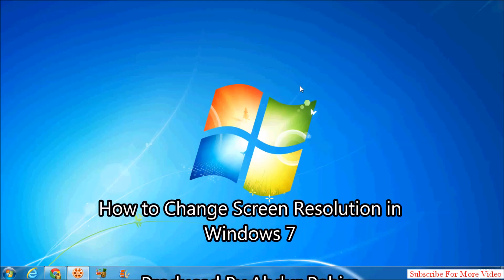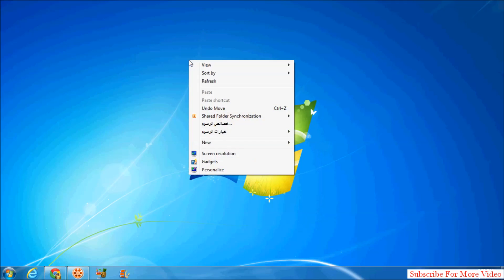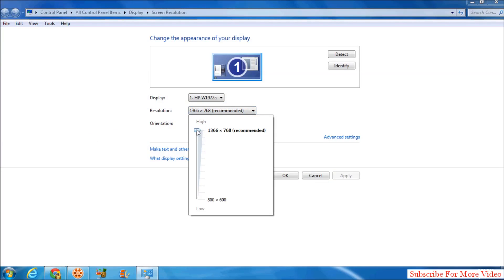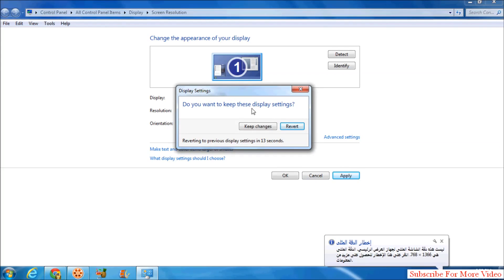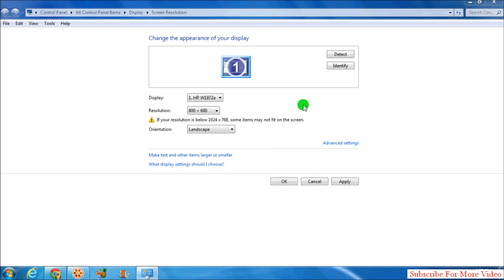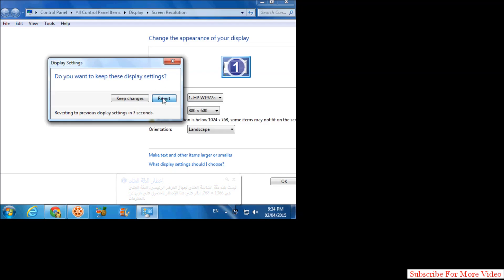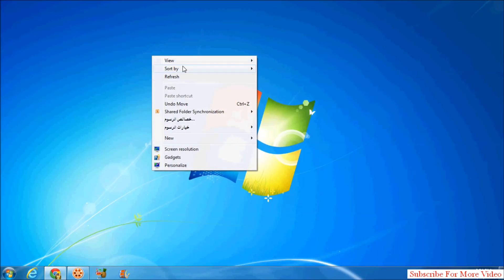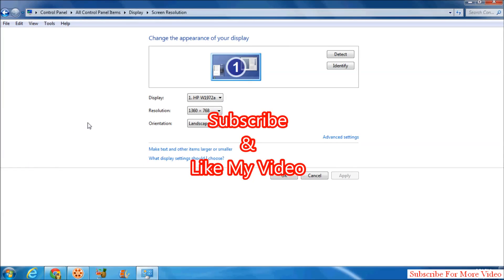How to Change Screen Resolution in Windows 7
Learn how to change the screen resolution in windows. Learn how to adjust the display settings.

In this tutorial, we will teach you how to change screen resolution in windows. In windows, you can choose from several screen resolution option and select the one that best meets your preferences.

Step 1 -- Open Screen Resolution

Follow this step by step guide to learn how to change screen resolution in windows. First of all, right click on the desktop screen. From the drop down menu, select the "Screen Resolution" option. This will open up the screen resolution window.

Step 2 -- Apply new resolution

Over there, click on the resolution drop down button and set a resolution that you want. Once done, click on the apply button to apply the new resolution.

Step 3 -- Keep settings or revert

You will be prompted with a notification asking you whether you want to keep the new display settings or revert back to the old ones. Click on the "Keep Changes" button to apply the new display settings. By default, you are given 15 seconds to choose either action. You will be automatically reverted to your old display settings if you choose to do nothing.

Step 4 -- Change resolution

Next, we will choose a resolution which will be below the specified benchmark. In the tutorial, we will choose 800 x 600 and change the screen display size. Some items will not fit in the screen with this resolution. We will click on the "Revert" button to return back to our previous settings. In this manner, you can always change the screen display size. You can exit the screen resolution window by clicking on the "cancel" button.

Step 5 -- Go to personalize

You can also access the screen resolution by right clicking on the desktop and selecting the "Personalize" option.

Step 6 -- Display option

Once the personalization window opens up, click on the "display" option available in the left pane. Over there, select the adjust resolution option to choose a recommended resolution which best fits your screen.